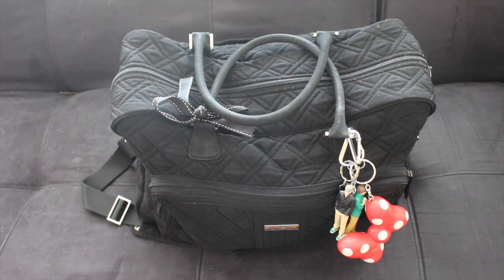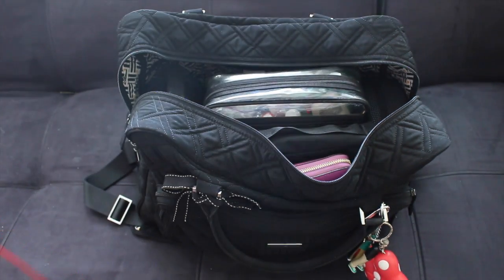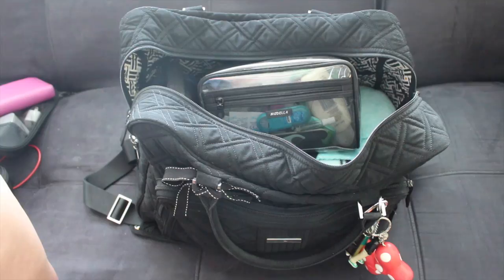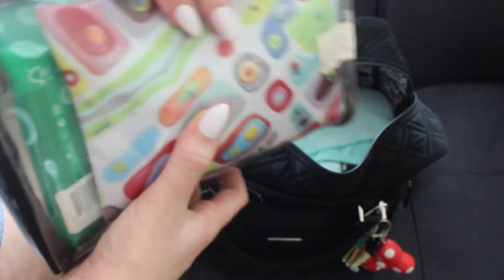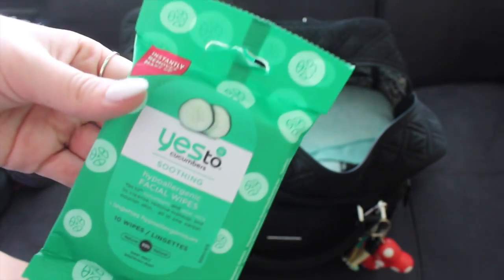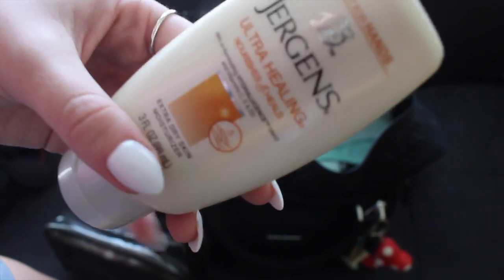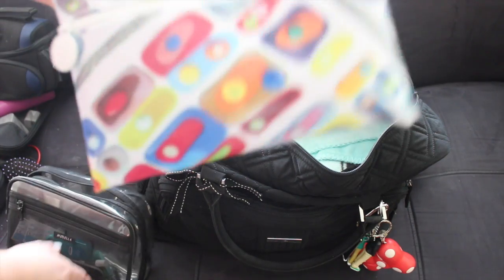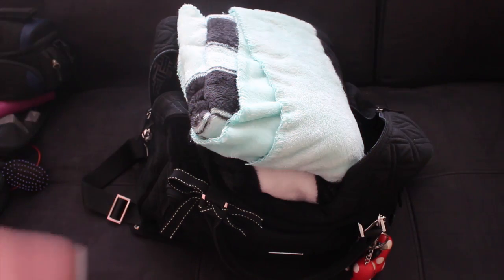What's In My Carry On Bag | International Flight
This is my carry on back for when I fly International. Sorry It took so long for me to get it up.

-XX- A